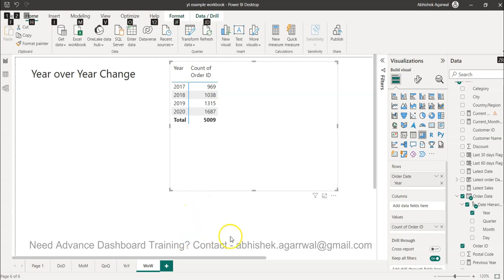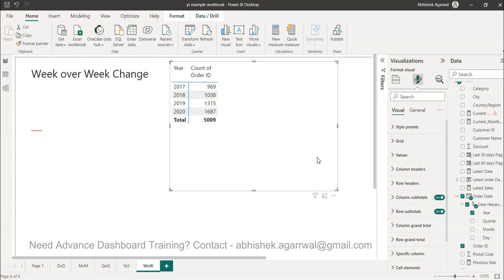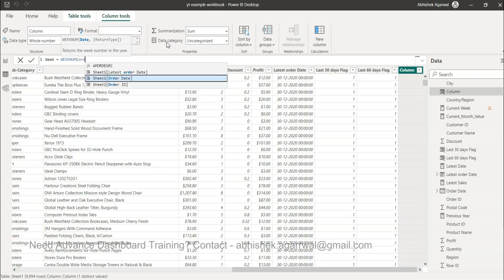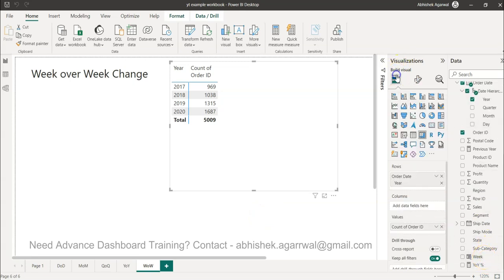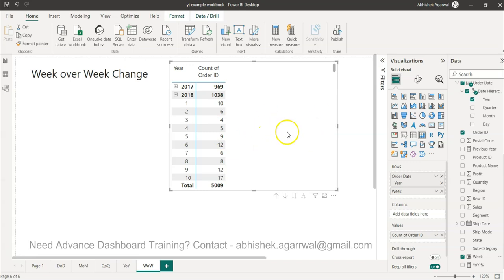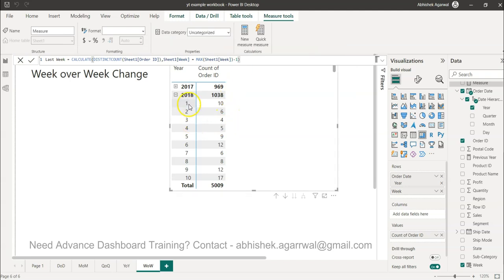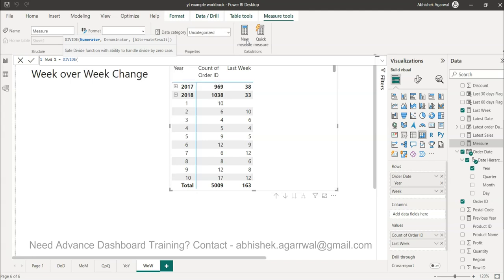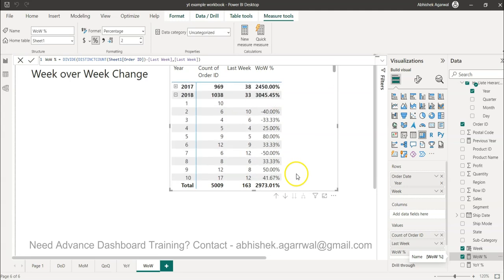How to Calculate Week over Week Change in Power BI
Power BI Tutorial for beginners on how to calculate week over week change to show the improvement or decline in percentage.

To achieve this we need to primarily identify the last week information and put it equivalent to current day using calculate and dateadd function and then using the divide function we can calculate % change and show it in a table or chart.